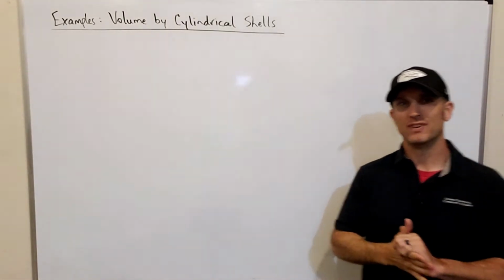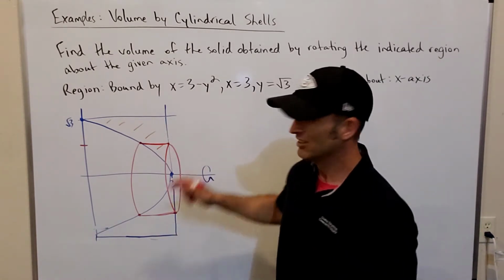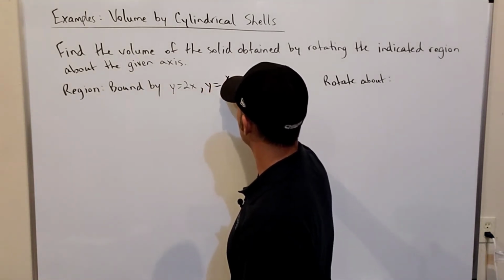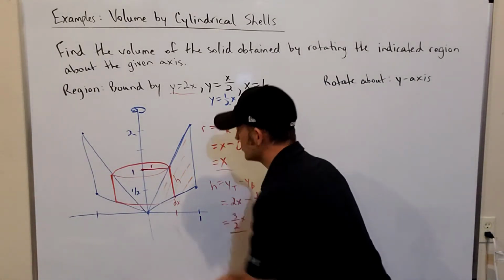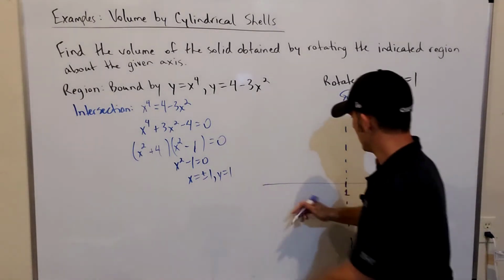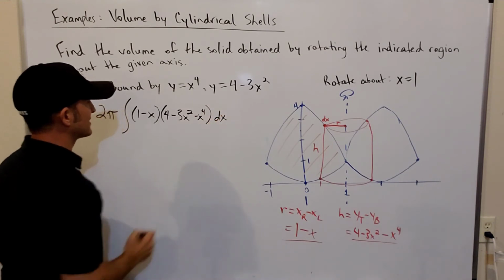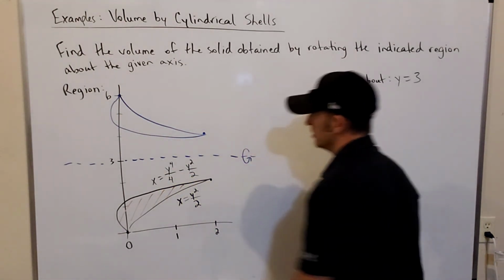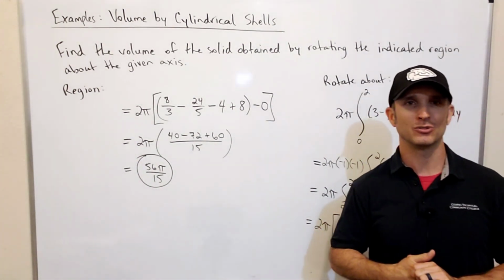Examples: Volume by Cylindrical Shells